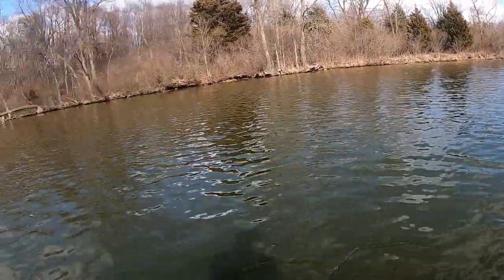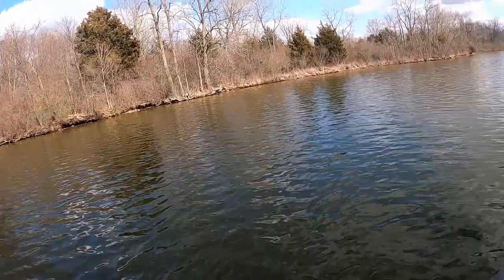*UPGRADING* All Electronics on the Tracker 190tx BASS BOAT!! (ULTREX, GARMIN, NOCO)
The Tracker got a much needed facelift!! In this video we install a new 24v 80lb thrust Minn Kota Ultrex trolling motor, along with front and rear mounted Garmin Echomap UHD 93SV graphs! We also had to install a new 3 bank NOCO battery charger and extra battery to support the trolling motor upgrade. Watch and see how the new electronics work on our first trip out of the season!!